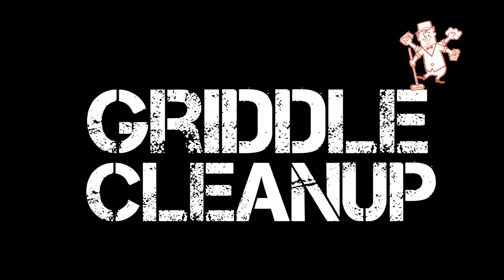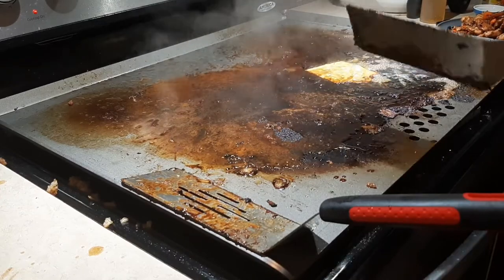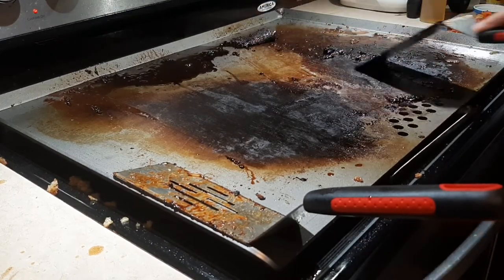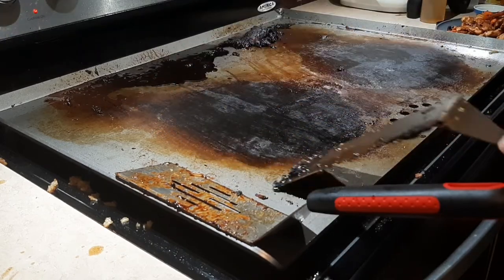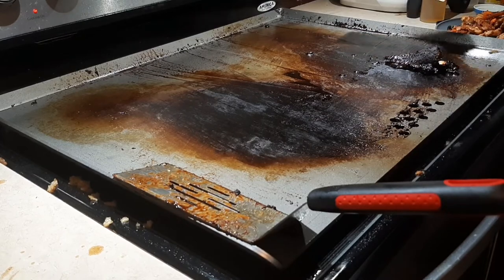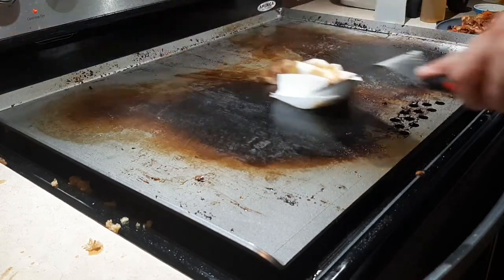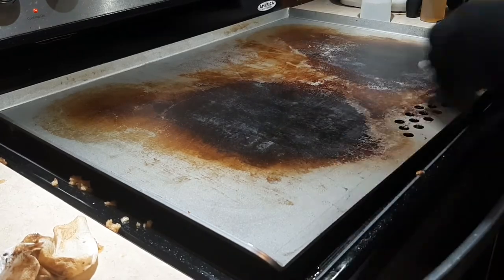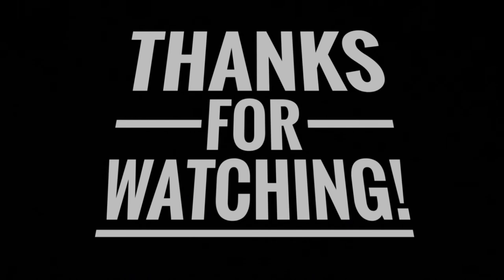How to clean a griddle featuring the Steelmade USA griddle-Garrett the Griddler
One of the biggest questions I get asked is how much work is it to clean a griddle...Answer, not very much. Watch the video to find out the process of cleaning a griddle. Thanks!

Special thanks to the developers of inshot and snapseed for making the development of this video possible.